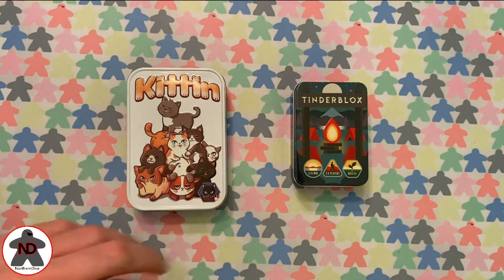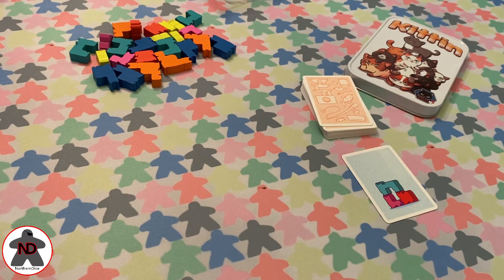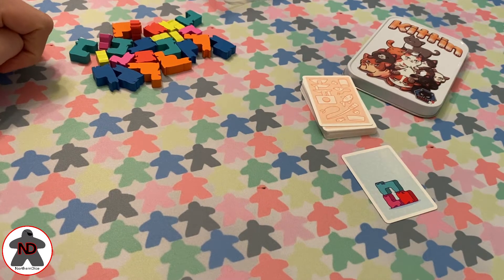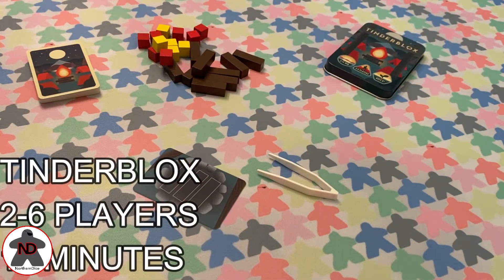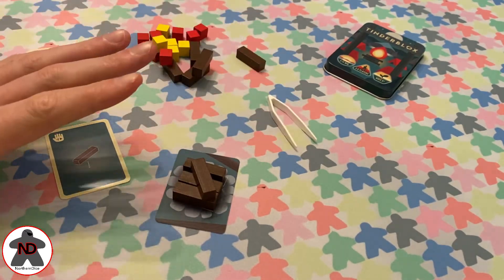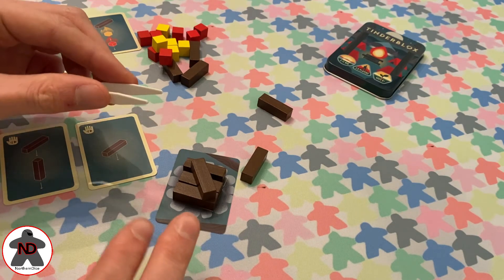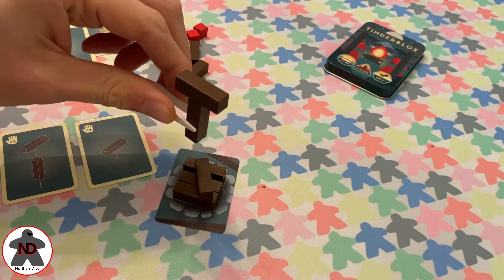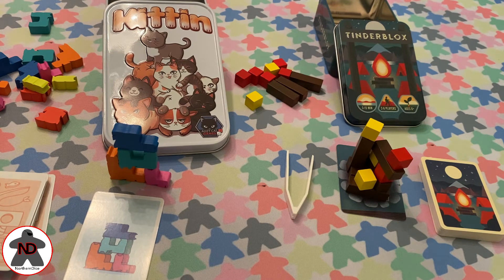Kittin vs Tinderblox Review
We received both Kittin and Tinderblox upon the fulfilment of the Tinderblox Kickstarter, but came to an conundrum as a group... They're both dexterity, balancing games, and both incredibly light, but which would we pick to play? Check out our thoughts on how these two stack up against one another!